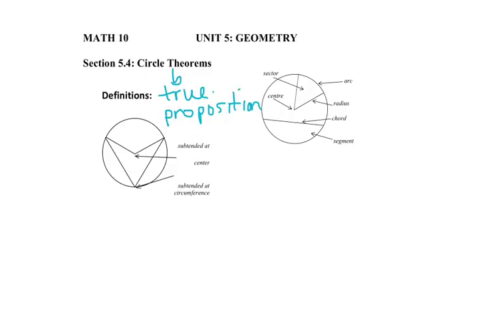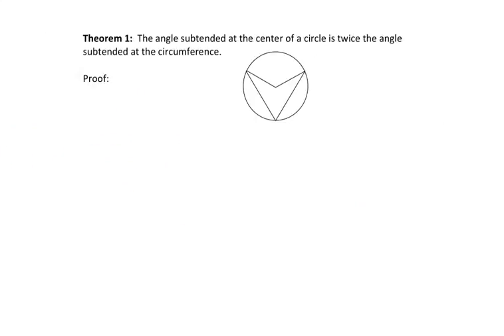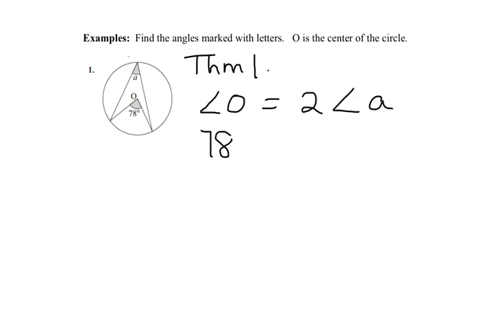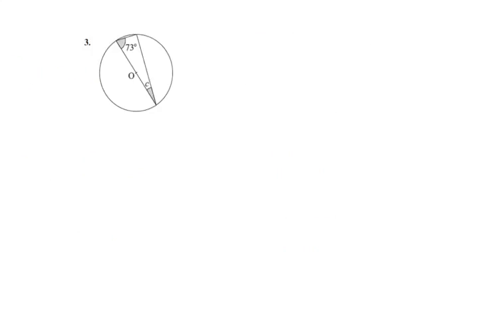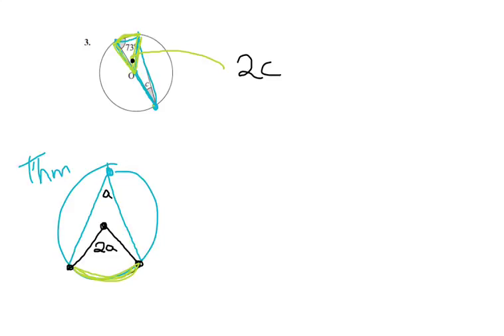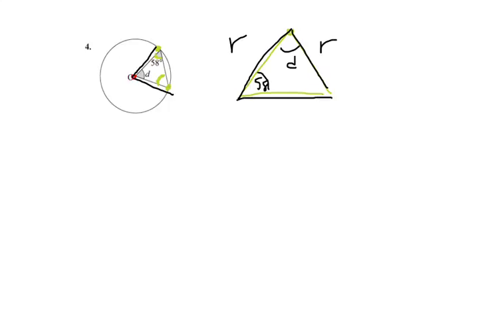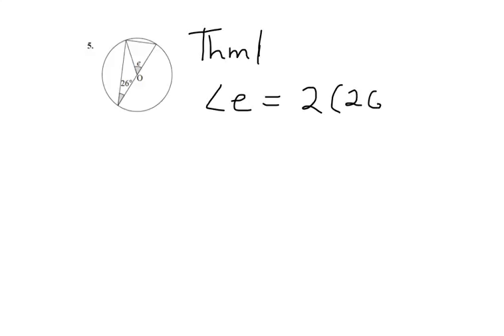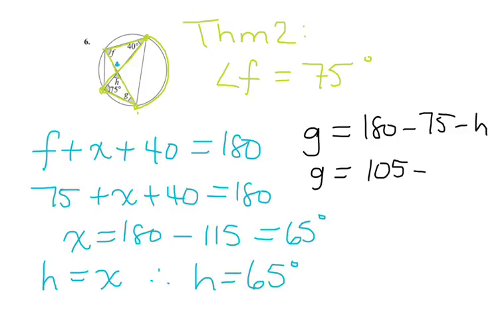5 4 Circle Theorems